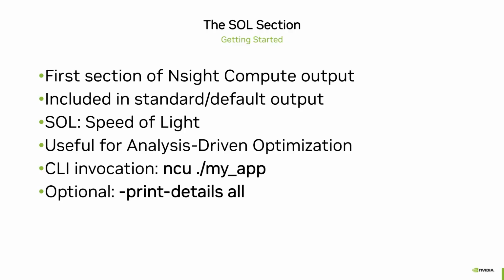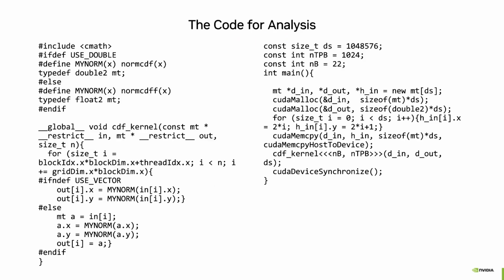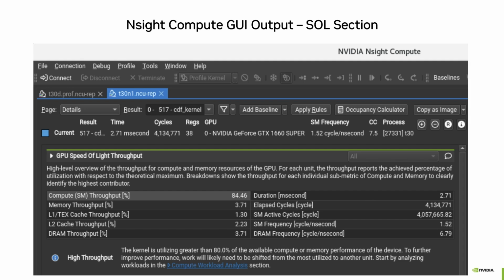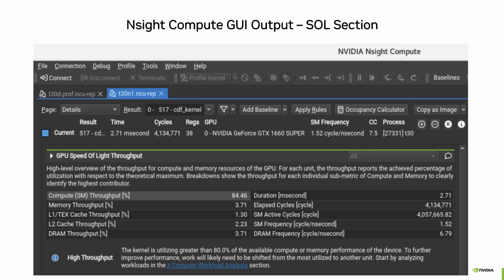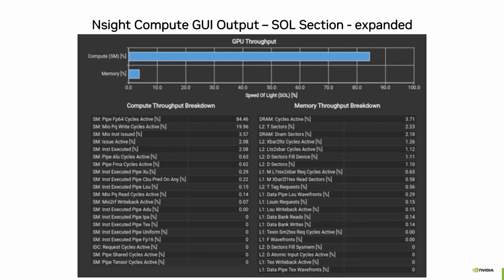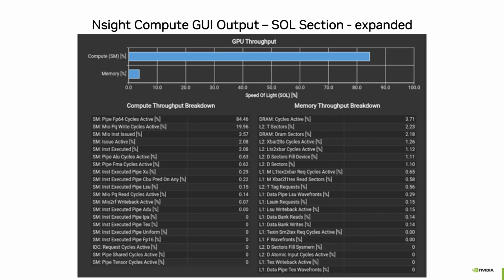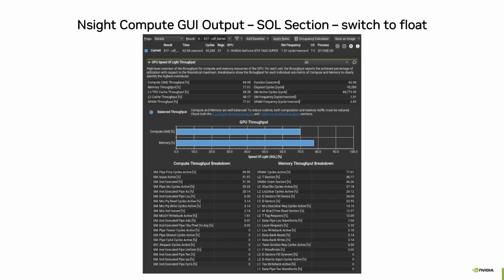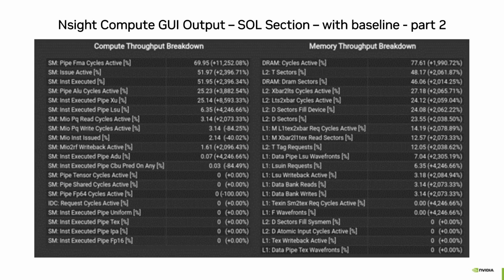CUDA Developer Tools SOL Analysis with NVIDIA Nsight Compute NVIDIA On Demand